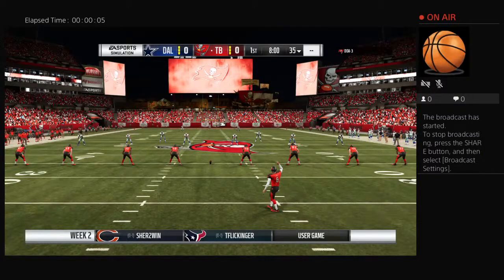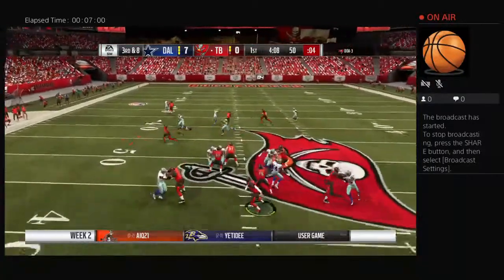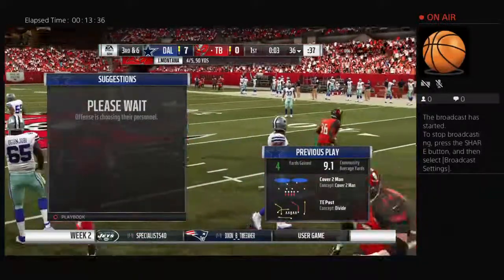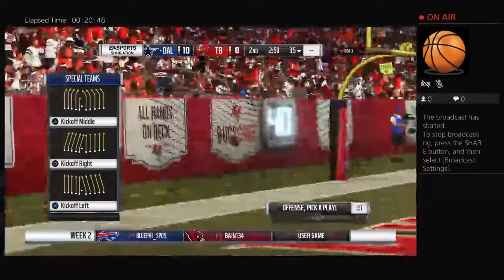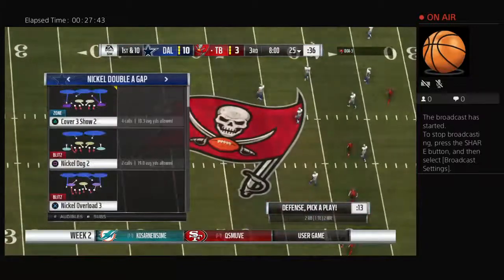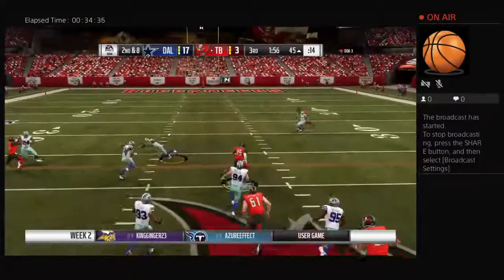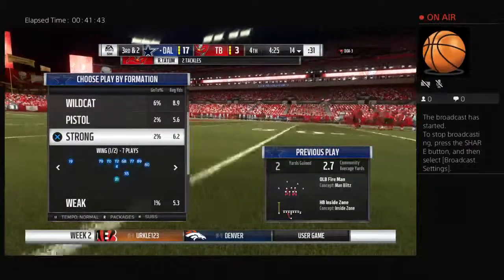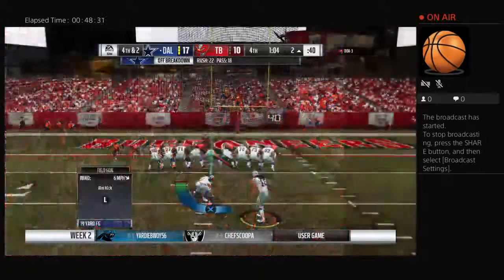tagers23's Live PS4 Broadcast